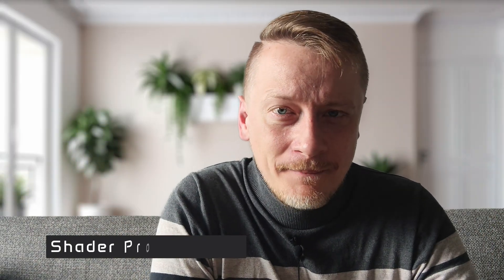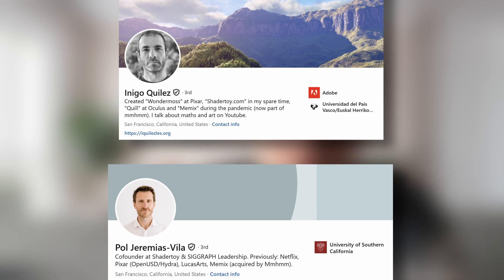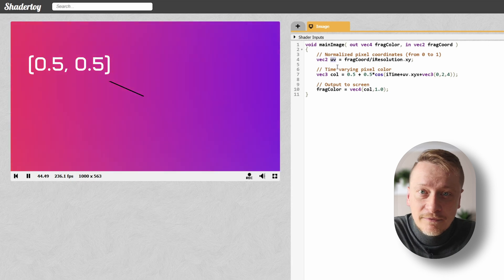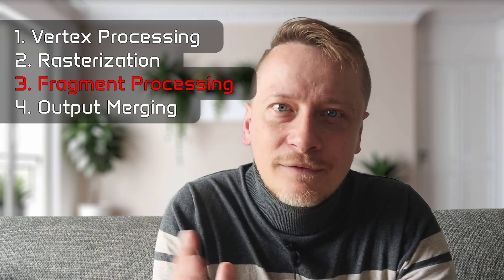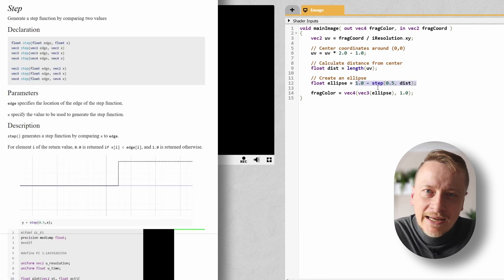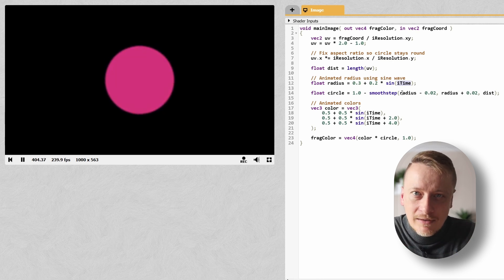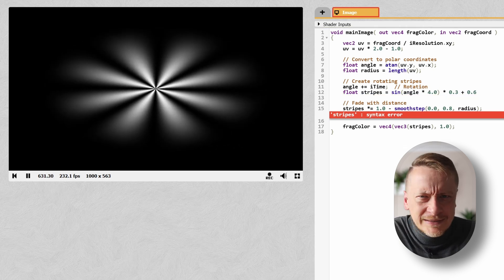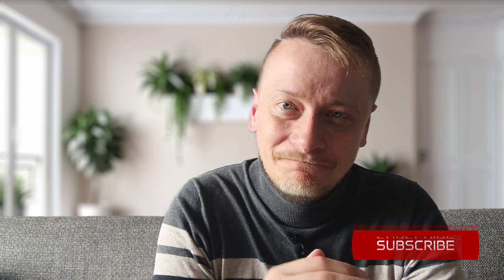What Is a Pixel Shader? (And Why It's So Cool)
Discover how pixel shaders work and why they’re essential to modern graphics, from games to visual effects. In this intro, we’ll use *ShaderToy* to write simple GPU programs that control every pixel on the screen.

*Timestamps*
00:00 – Introduction
01:54 – Practical Example
03:14 – A Bit of Theory
04:38 – Drawing Shapes
07:32 – Conclusion